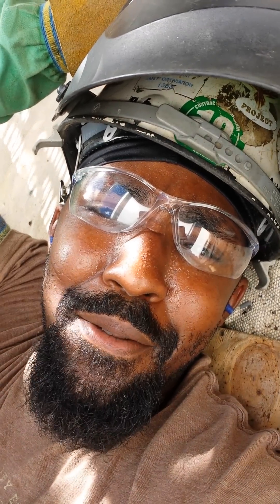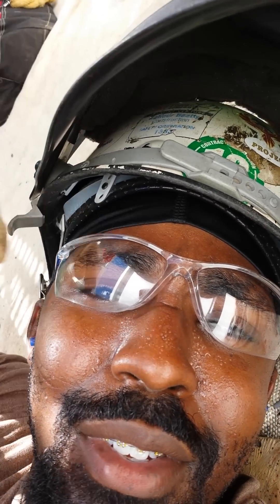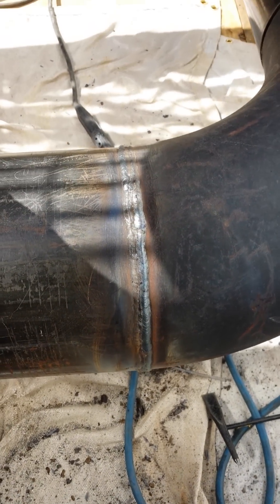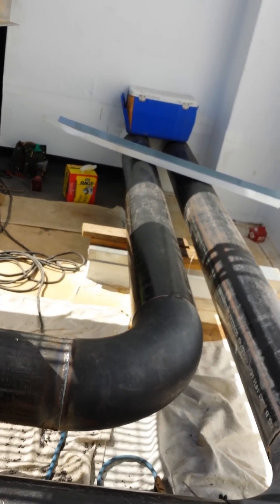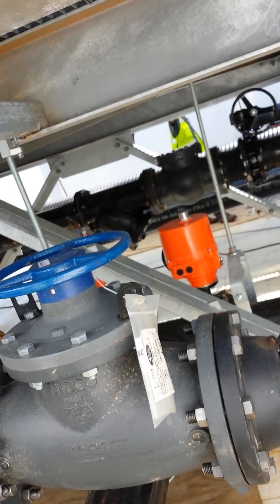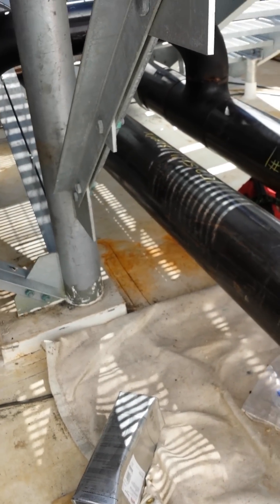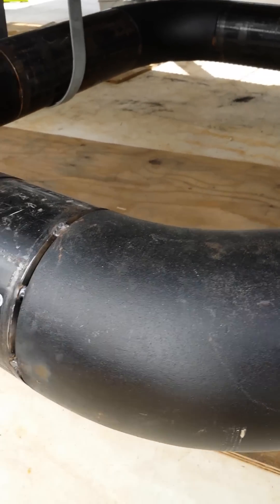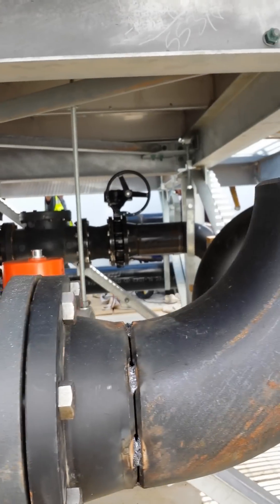Pipe welding with ChrisTaner 6010 / 7018 10inch sch40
Pipe welding with chris.taner 6010 / 7018 10inch sch40

In this video you will see Pipe Welding Methods pipe welding tips and tricks. 6010 Root Pass, never worry about a wide gap again.

PIPEWELDINGTESTDAYDIDIPASSX-RAY
 @American Welding Society ® ​